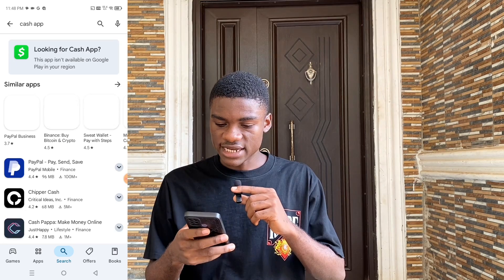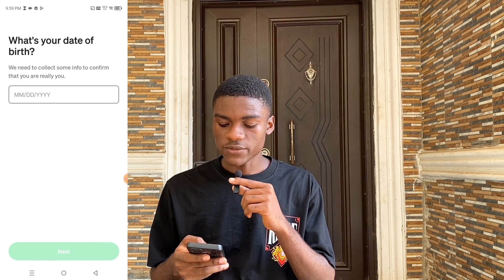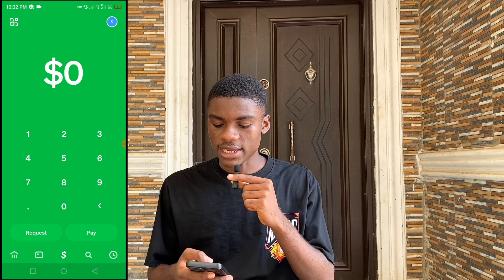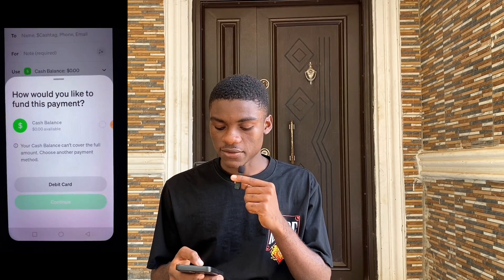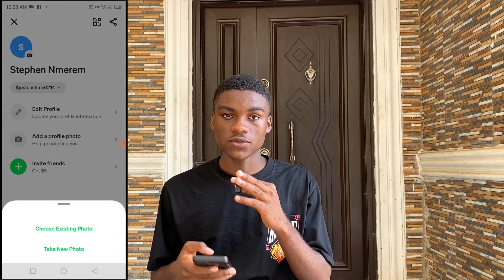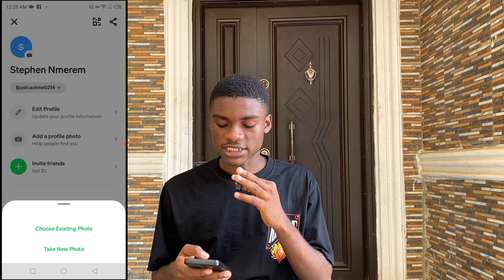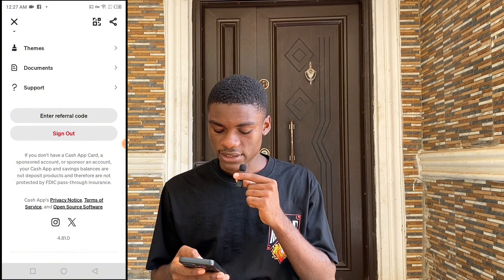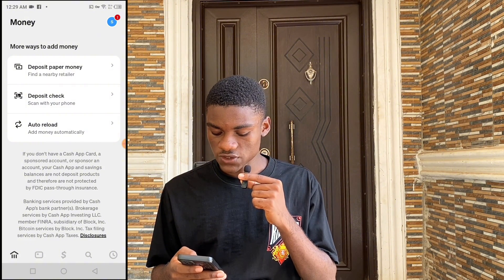How to create Cash App Account in any Unsupported Country (Solve SSN Requirements)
In this video, I will show you how to create a cash App account from any country

1. Cash App account creation
2. Unsupported countries
3. SSN requirements
4. Create Cash App account without SSN
5. Cash App account for international users
6. Solve SSN requirements for Cash App
7. Cash App account setup guide
8. Cash App unsupported country solutions
9. SSN alternative for Cash App
10. Cash App global access

Long-tail Keywords
1. How to create Cash App account in Any Country
2. Cash App account creation without SSN in Nigeria
3. Solve Cash App SSN verification issue
4. Cash App account for users in restricted countries
How to create Cash App Account in any Unsupported Country Using SSN (Solve SSN Requirements)

How to Use Cash App (Full Tutorial)